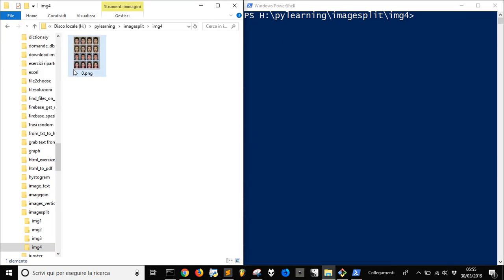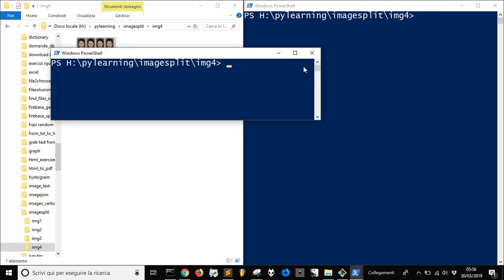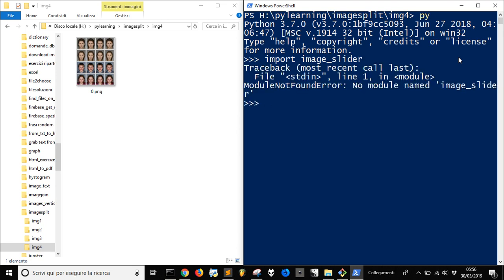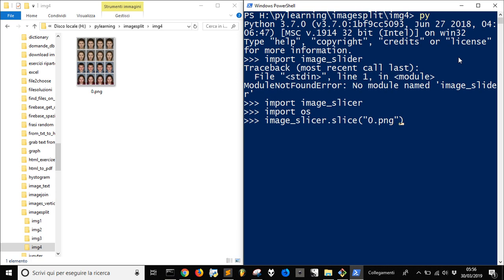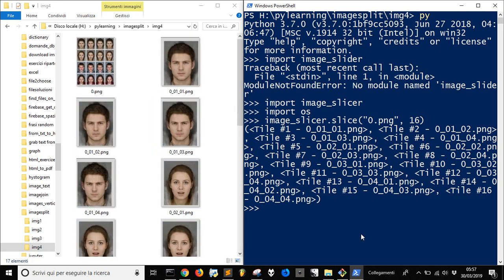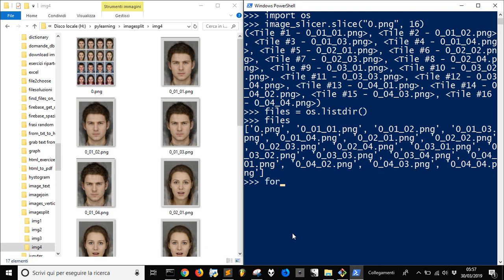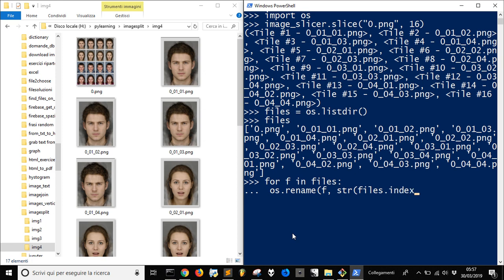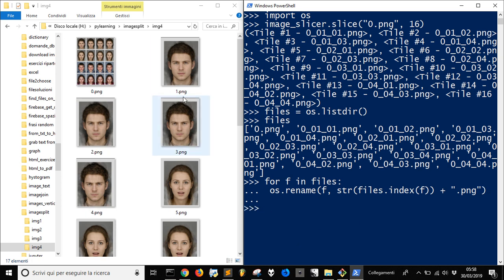Split images and rename with Python